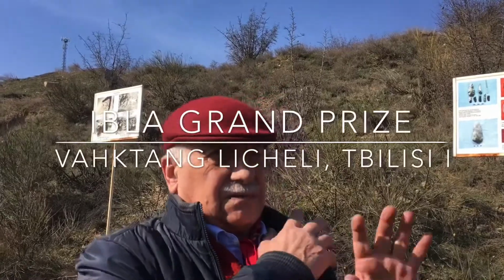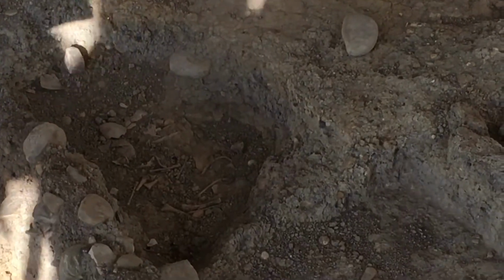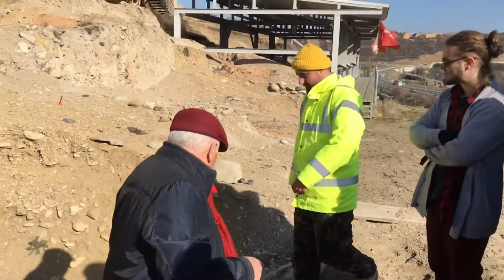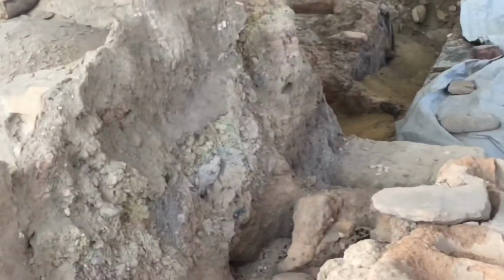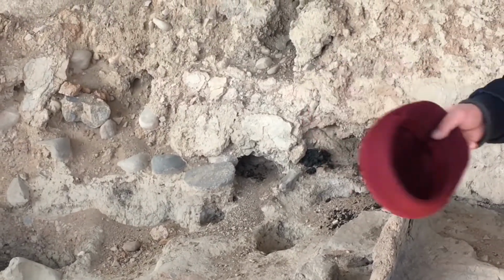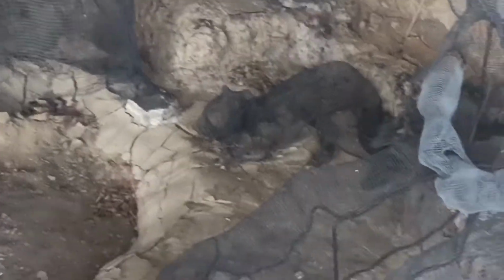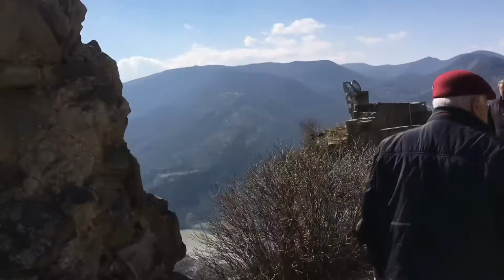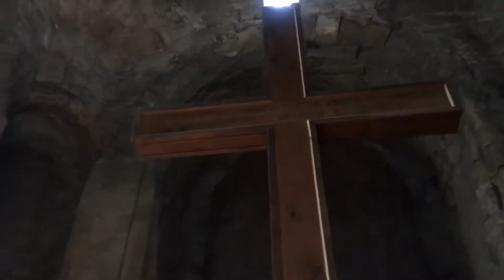IBLA GRAND PRIZE - Vakhtang Licheli, Tbilisi